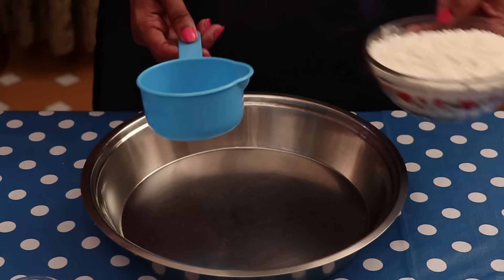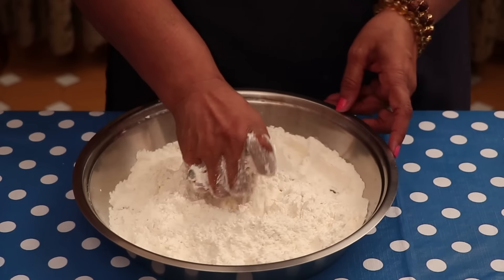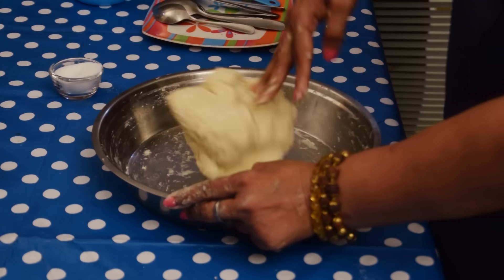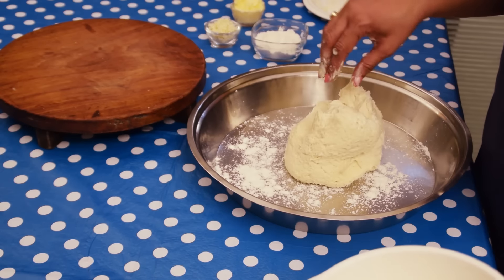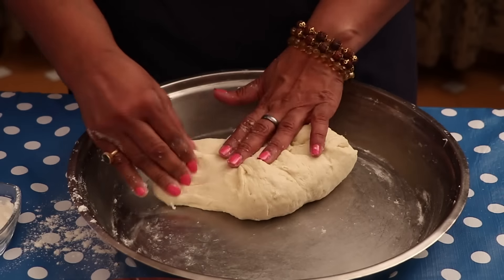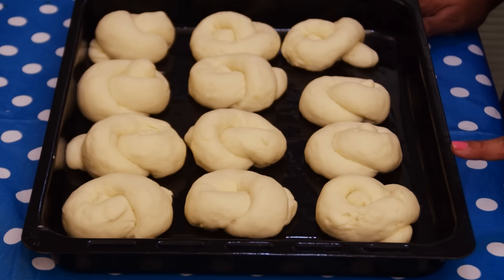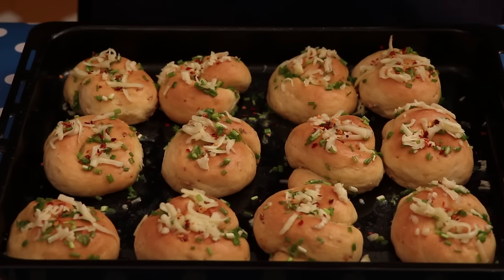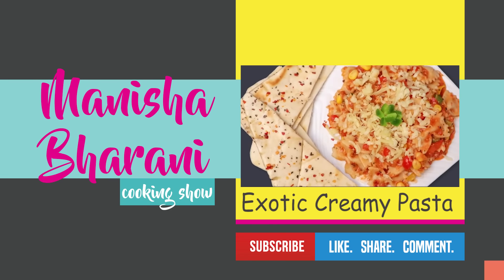Garlic Knots - How To Make Homemade Garlic Knots Bread - Easy Bread Appetizer Recipe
Learn How to make Homemade Fresh Garlic Knots. I have used Fresh Garlic & their leaves makes these Garlicky Knots super delicious, yummy,  mouthwatering and addictive. Fresh Garlic is easily available during winter season in India. Garlic Knots are perfect for brunch, any party or a get-together.

Exotic Creamy Pasta - Easy To Make Jain Creamy Pasta - Red Sauce Creamy Pasta Recipe